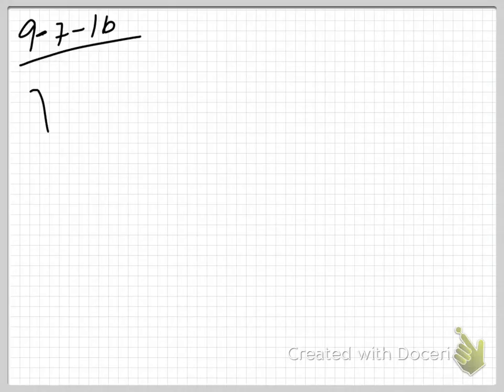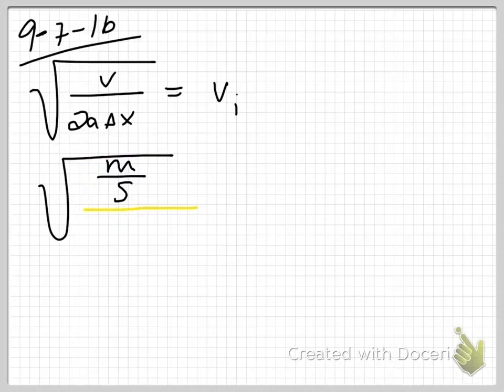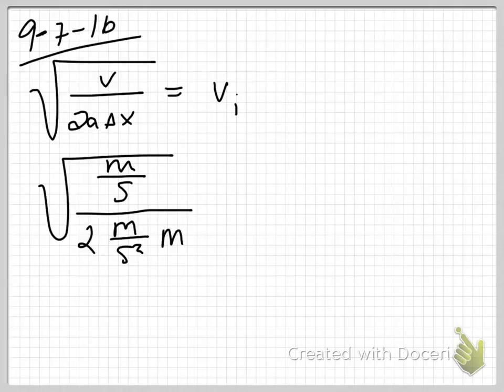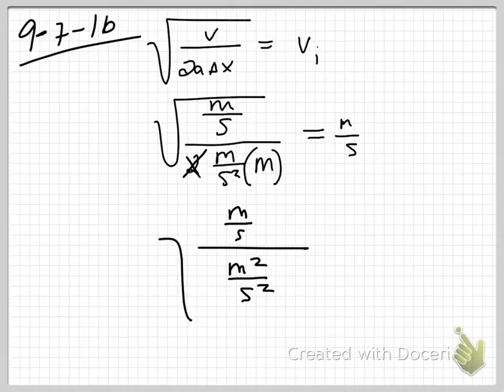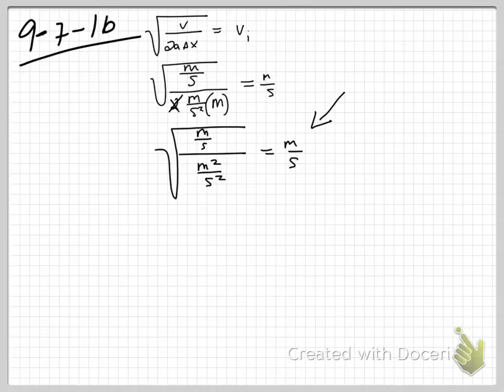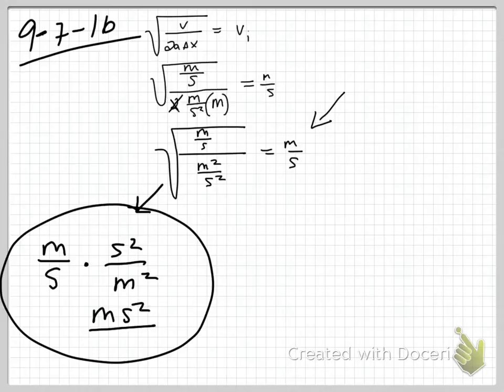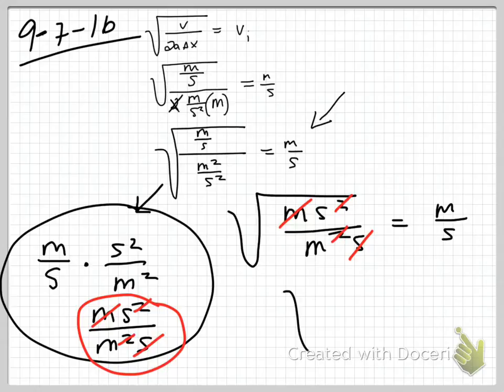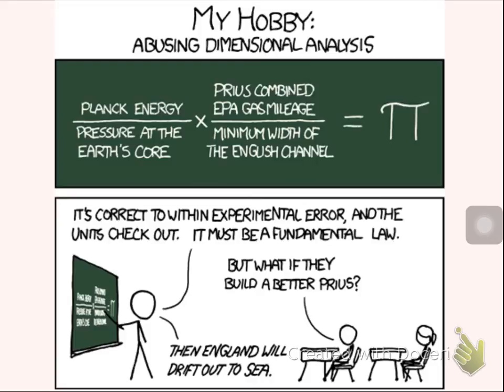physics 9-7-16 dimensional analysis